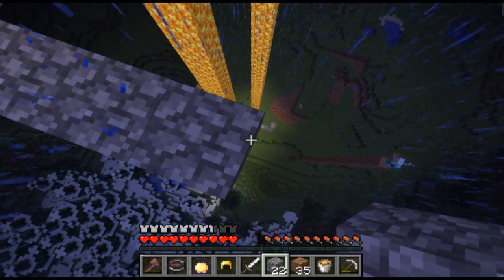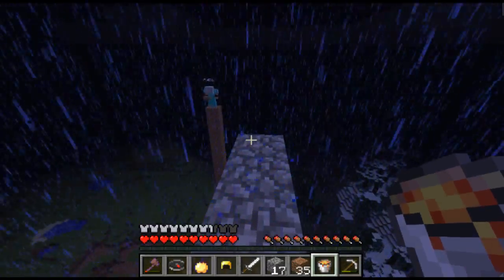Minecraft Hunger Games | Ep 6 | Ultimate Sky Fortress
In this episode AMP1520 and I were bored so we decided to make a huge sky base. We get prett far but how will the game turn out?